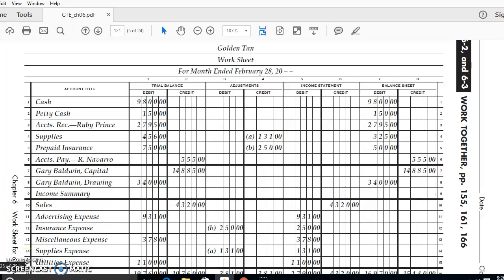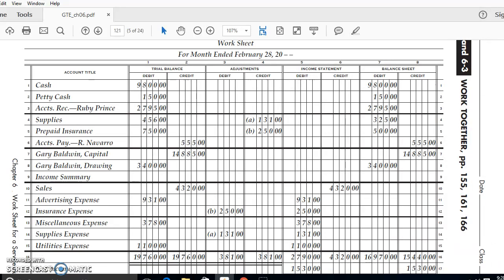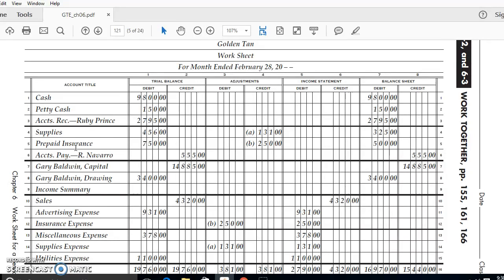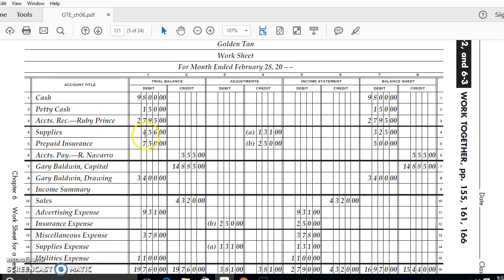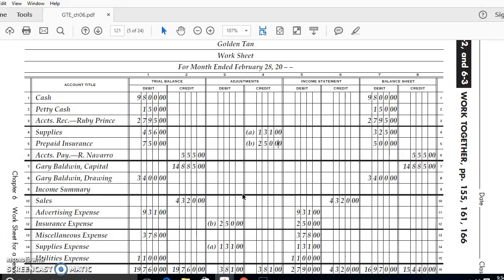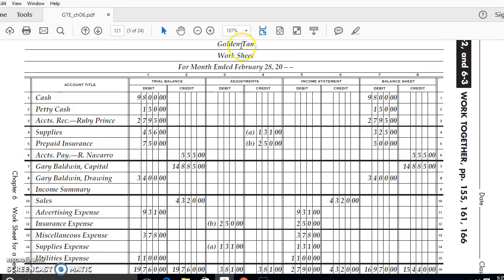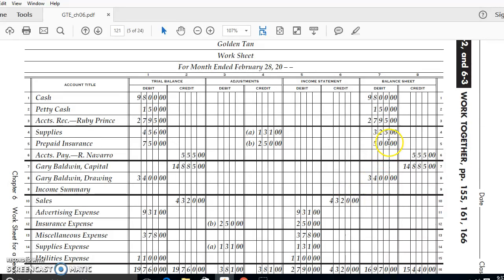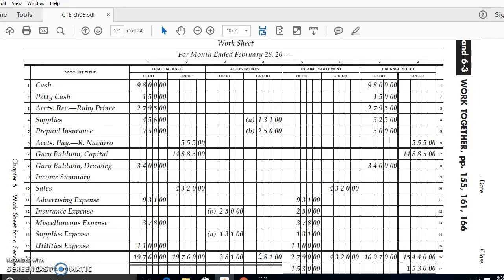Adjustments for a worksheet